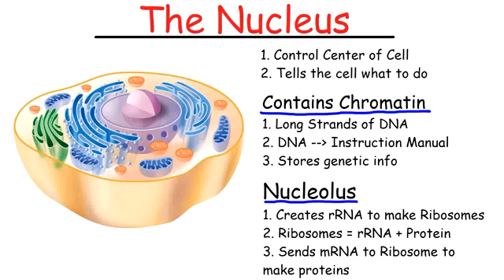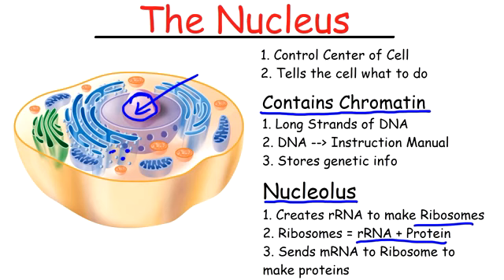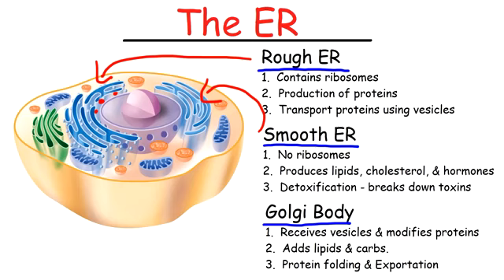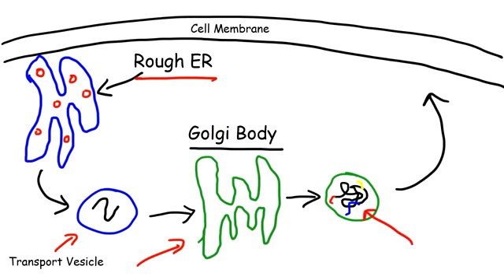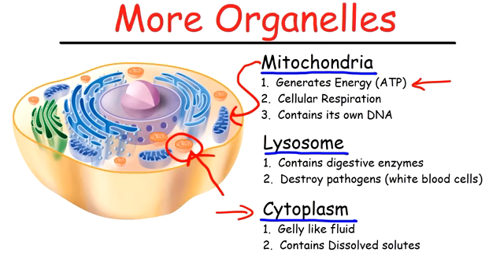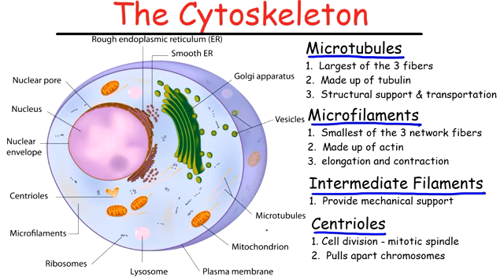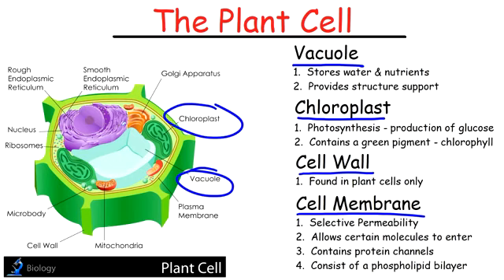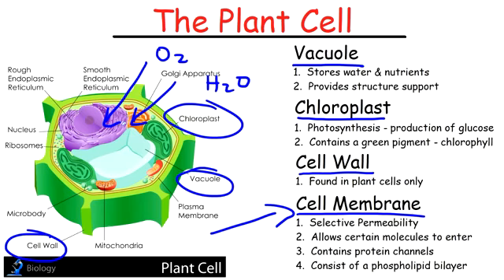Animal cell Structure